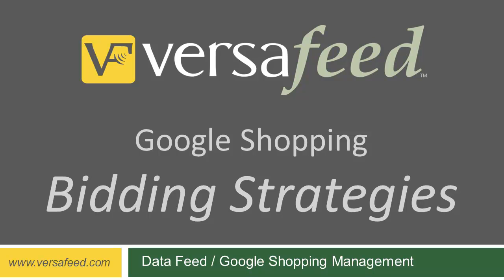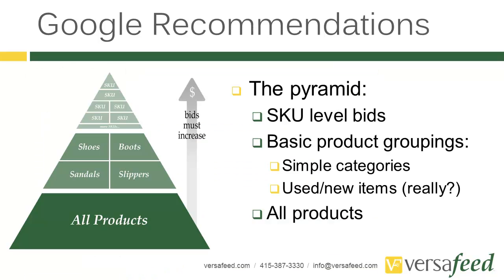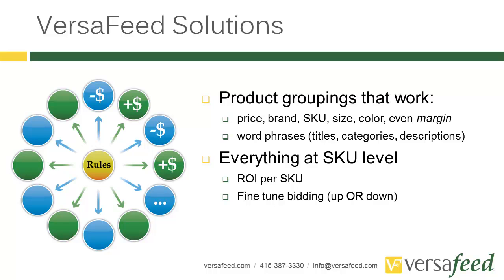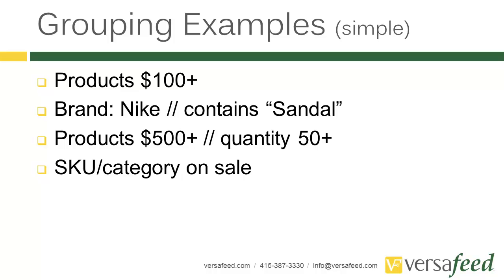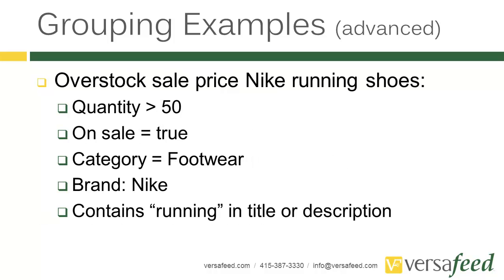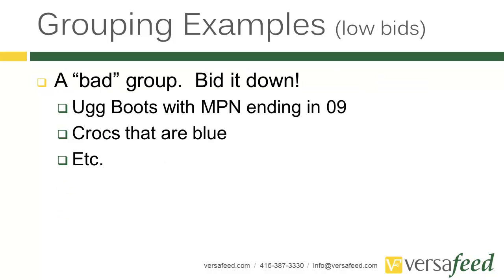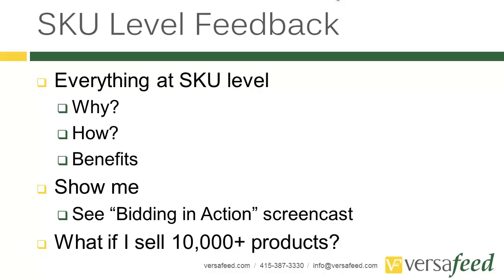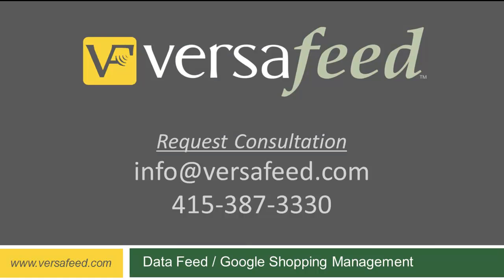Google Shopping Bidding Strategies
Best practices on Google Shopping bidding.  VersaFeed covers both Google's best practices and our own internal best practices.  Topics covered include how to group products, SKU level bidding/reporting, auto_targets, Google Product Search and Google Merchant Center data feeds.